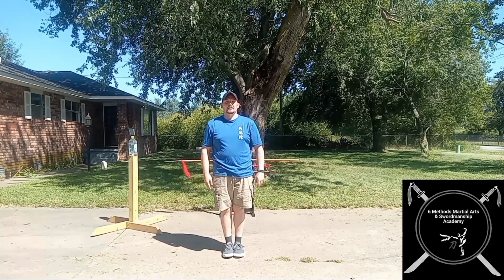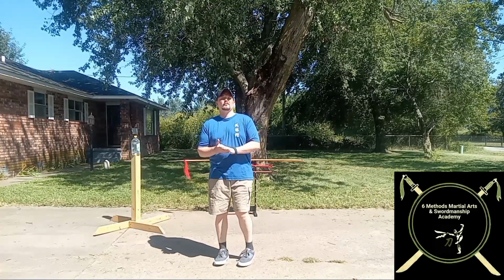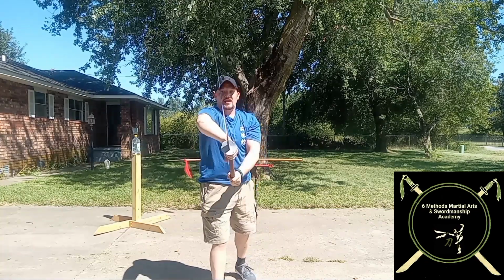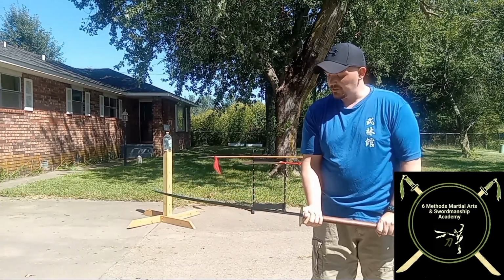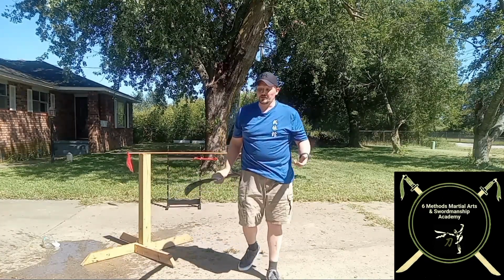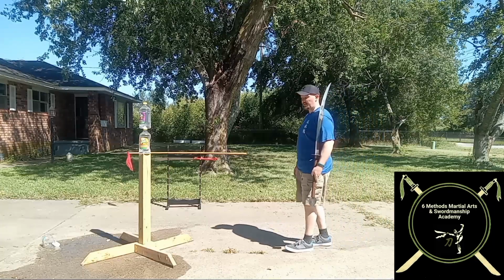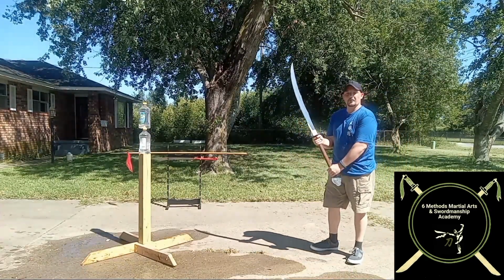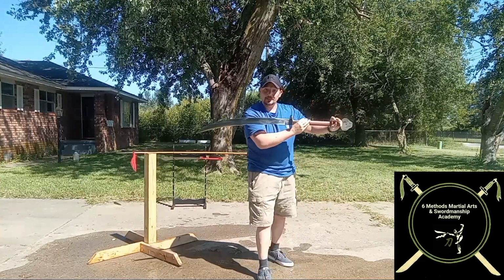A Second, In-Depth Look At The "Twin Peaks Liao Dao", (契丹國刀) Part 1 (Requested Video)